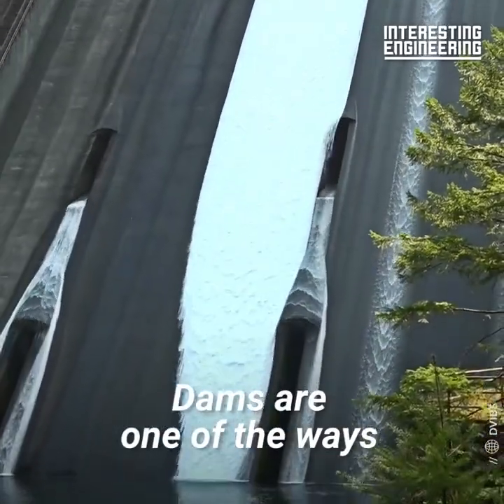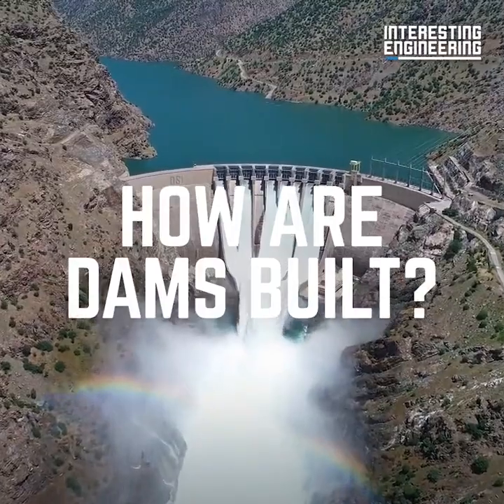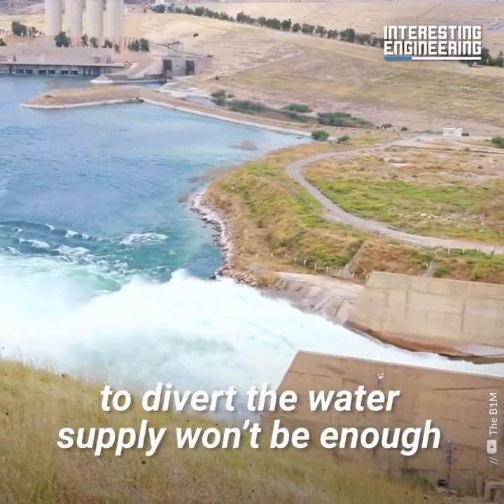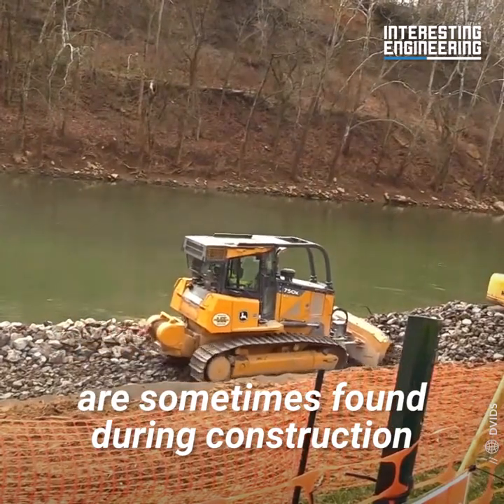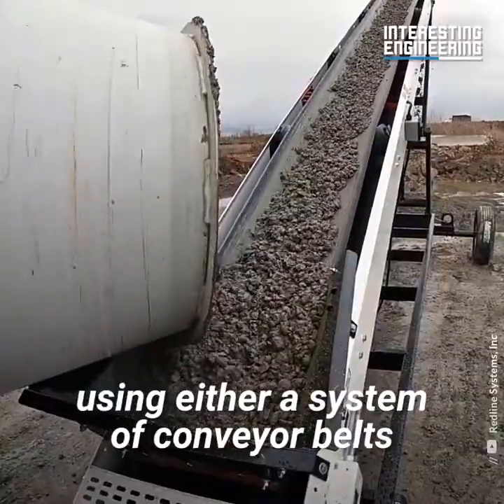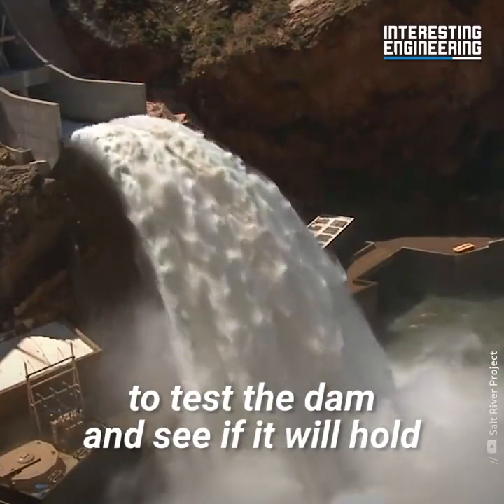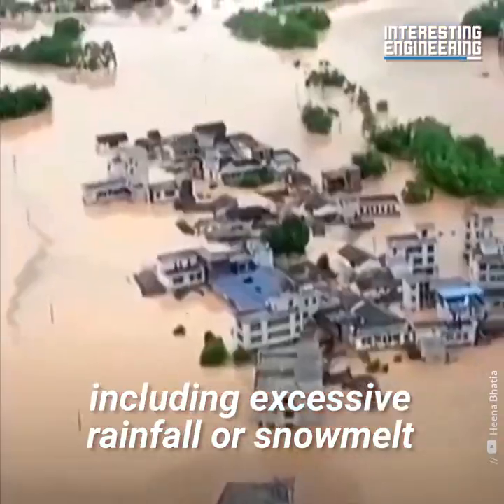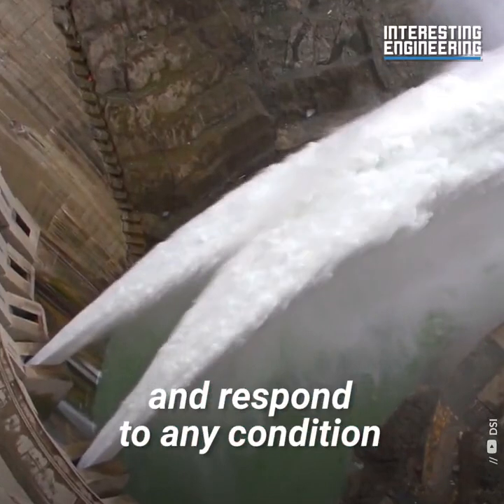How dams are built